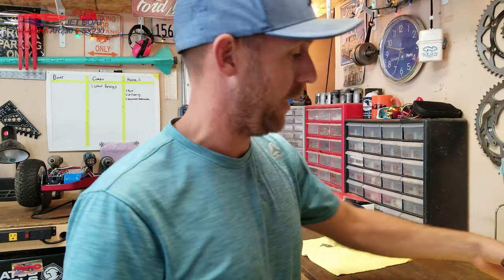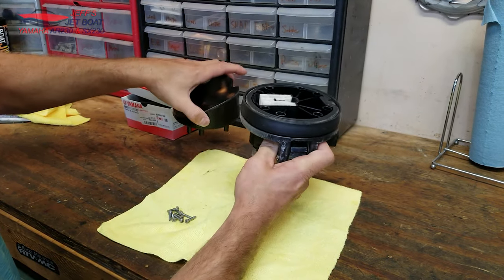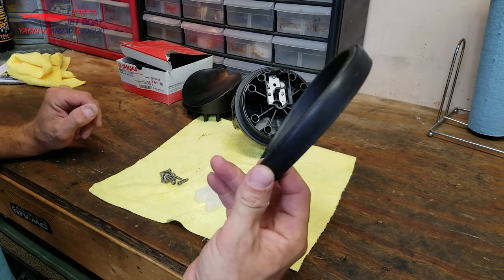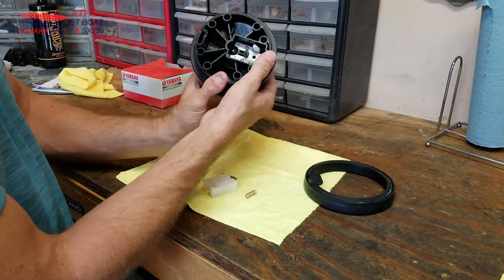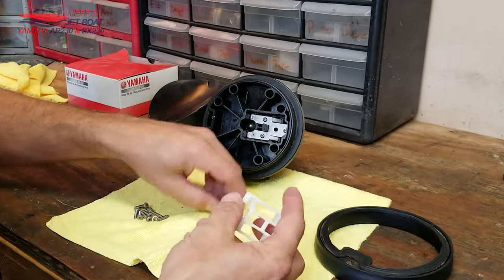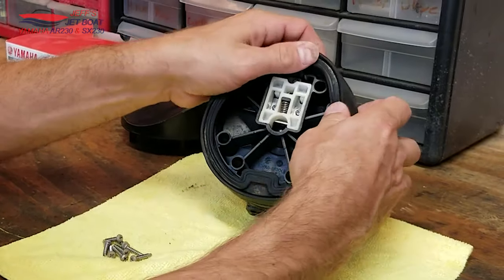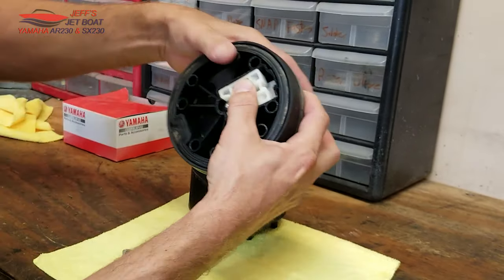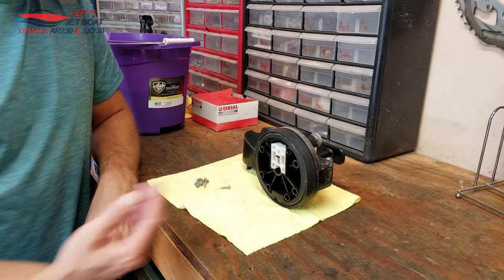How to Service/Repair/Rebuild Clean Out Plugs - Yamaha Jet Boat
Just a quick video on how to disassemble, service, rebuild and repair you clean out plugs (aka man hole covers).

Should apply to all 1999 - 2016 Yamaha Jet Boats

Yamaha OEM MANHOLE COVER REPAIR F0R-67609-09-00